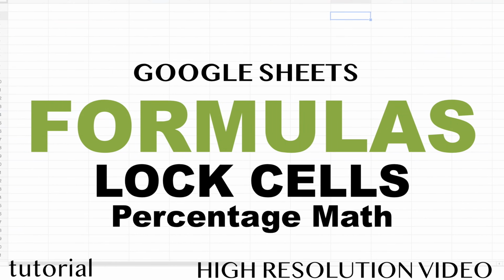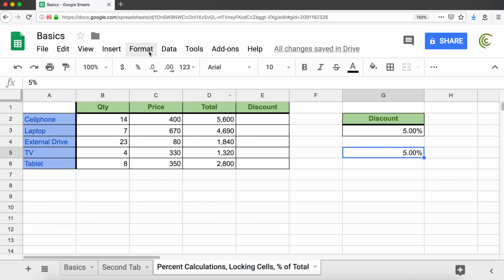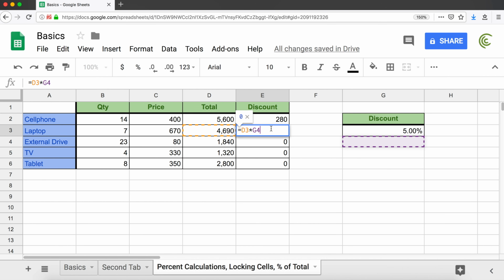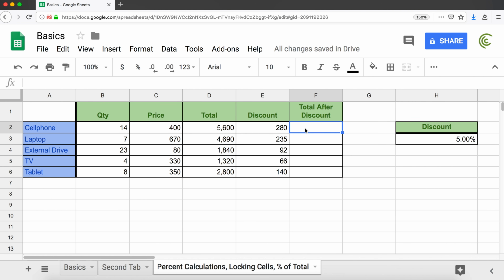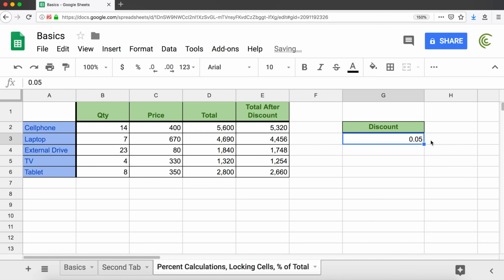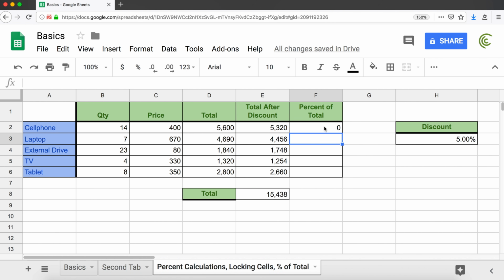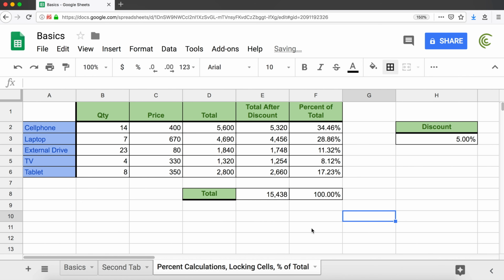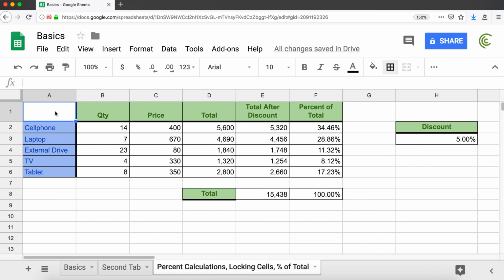Google Sheets - Lock Cells in Formula, Percentage & More - Part 3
Learn how to lock cells & calculate percentage in Google Sheets in this tutorial.